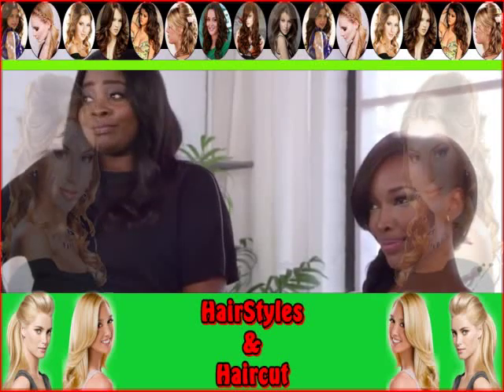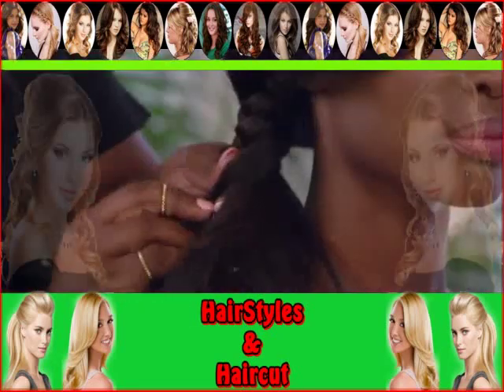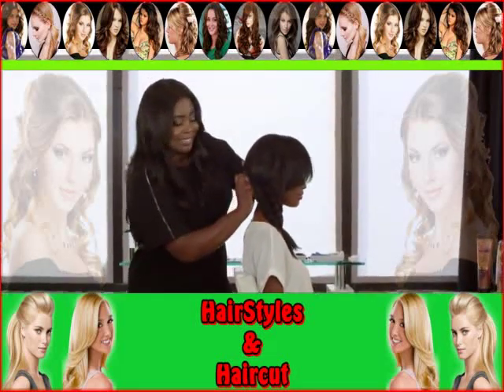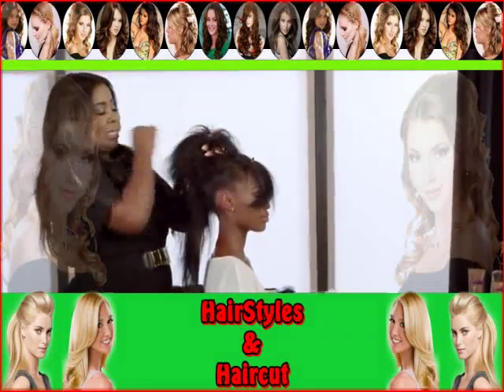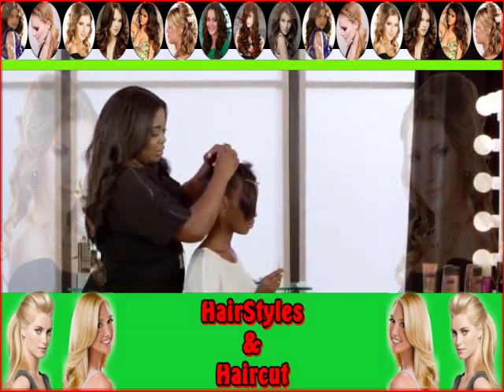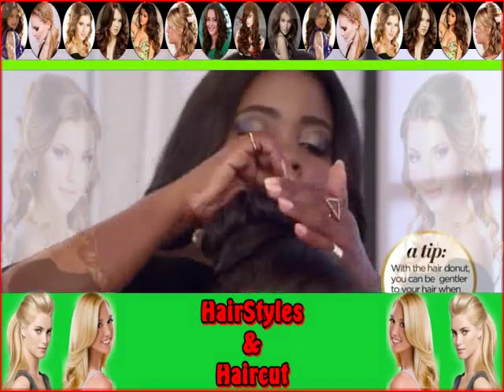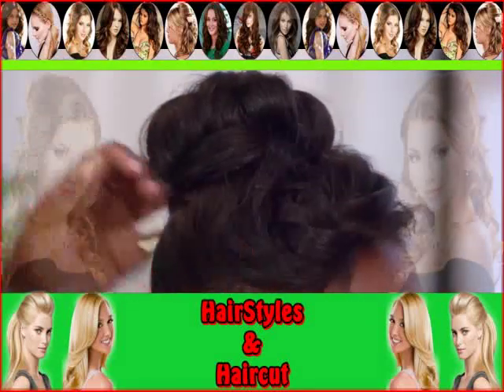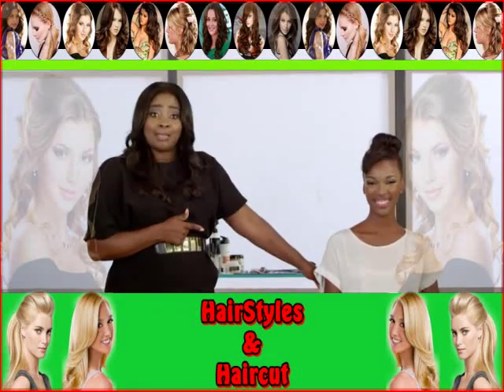Relaxed Hair: Bob Hairstyles the Layered Bob with Kim Kimble | Pantene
hairstyles hair tutorial how to hairstyles curly hairstyles medium hair hairstyles long hair hairstyles short hair hairstyles how to hairstyles for medium ha.

hairstyles, how to style, how to basic, the best hair styles, best hairstyles, new hairstyles, 2014 hairstyles, the best man hair styles, the best woman hair.

Kim Kimble gives two contemporary looks to bob hairstyles for black women, textured curls and an undone chignon. Which of these bob hairstyles is your favori.